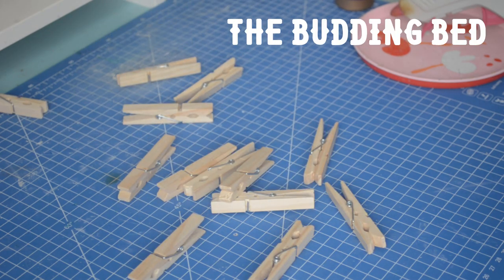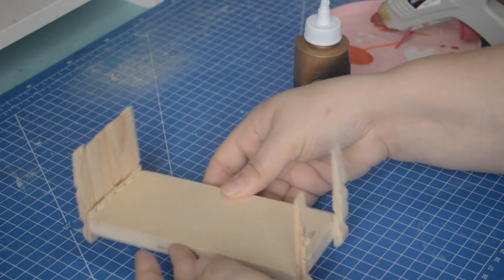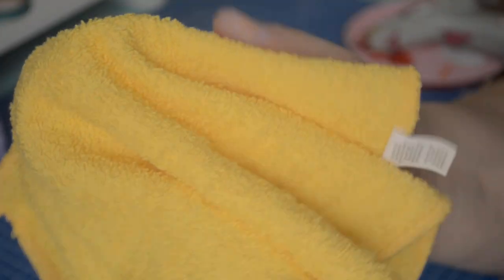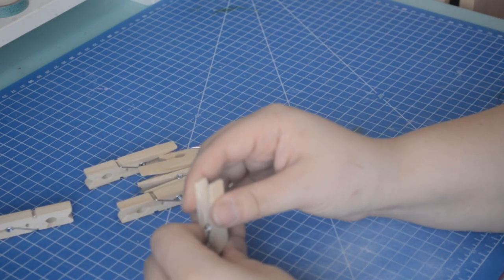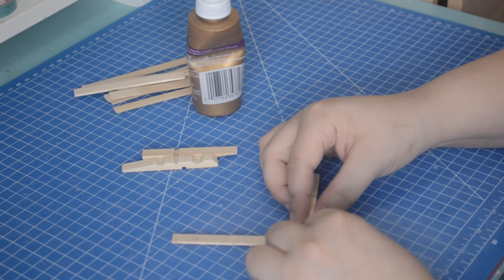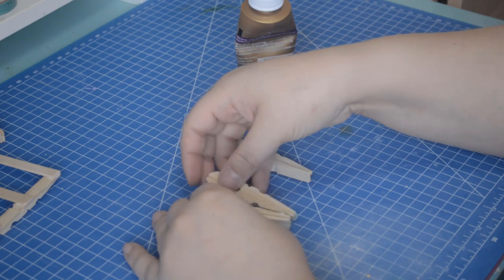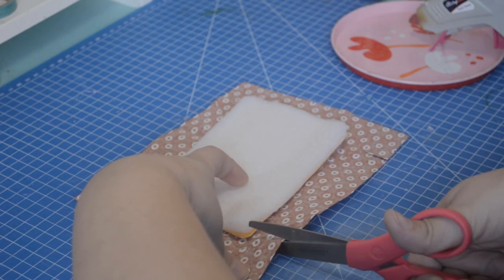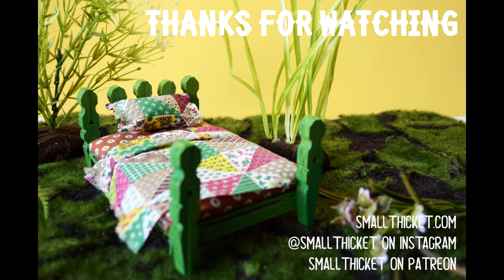Fairy Beds from Dollar Store Materials! Small Thicket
Hi Villagers! Bringing home new friends can be daunting and expensive. Here's two DIY bed projects made from dollar store materials to show you how simple it can be to make your new friend feel at home.